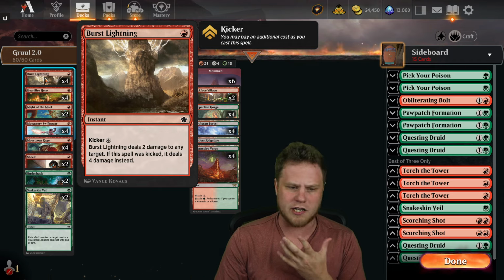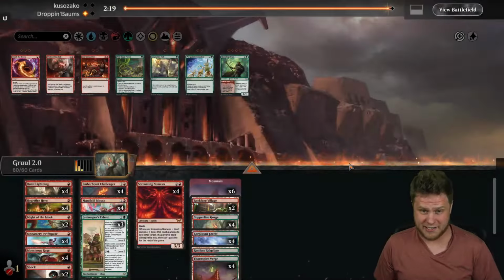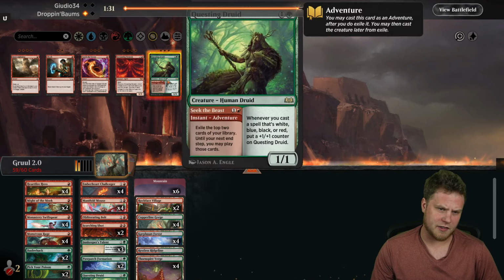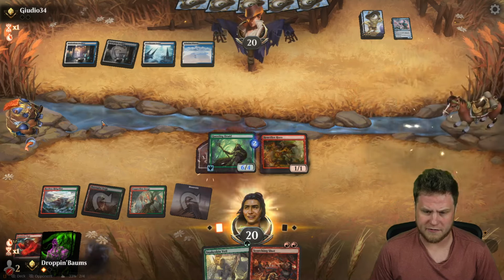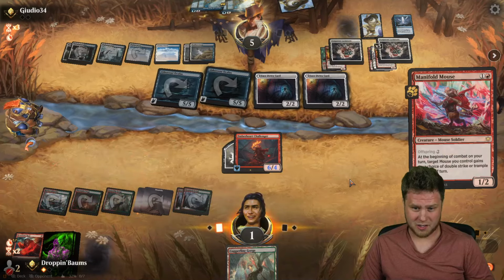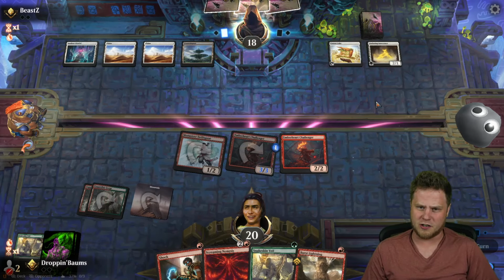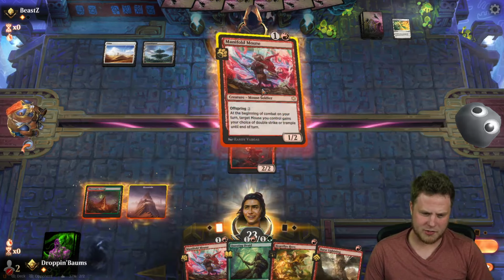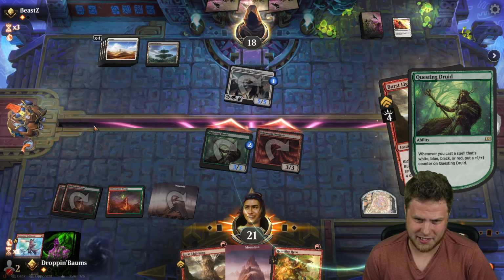Gruul Aggro Is My Early Pick For Best Deck! 🔴 Standard I MTG Arena 🟢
A huge thanks to KMC for Sponsoring the channel, if you want to try out some really awesome sleeves or the MOX deckbox use Promo Code: "CoreyB" to save yourself 15% off!

Do you love Heavy Play products as much as I do? They also just dropped the new Phil Stone ETB Playmats that look INCREDIBLE!

Want to see all the decks I play on stream?! Give me a follow on Moxfield to stay up to date with everything!

ManaTraders: Do you want to play this deck on MTGO?